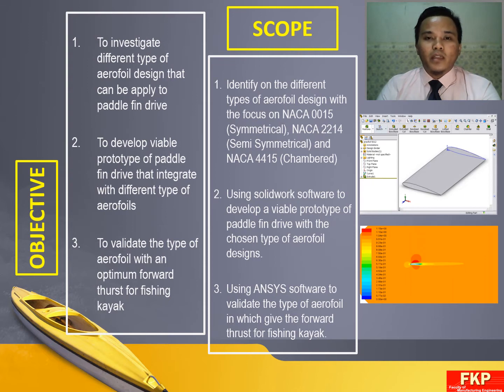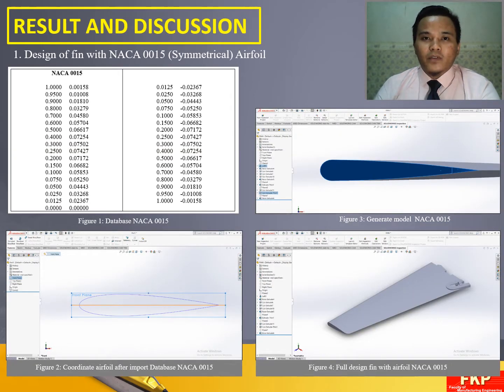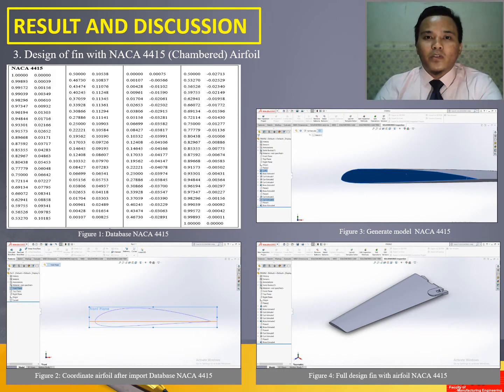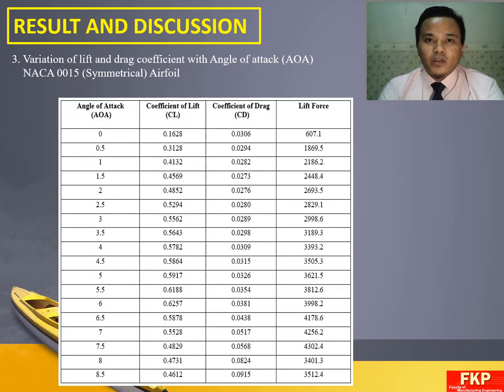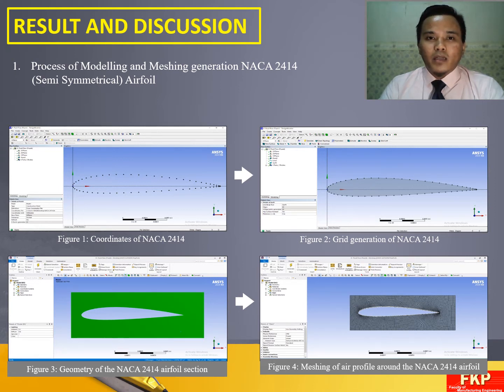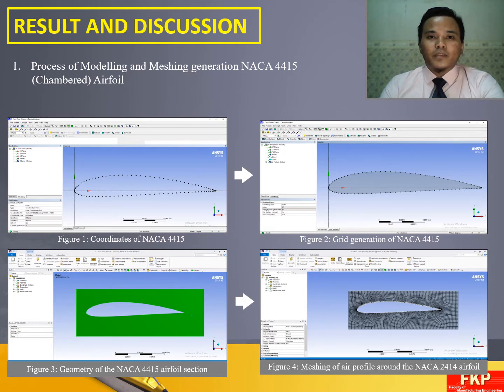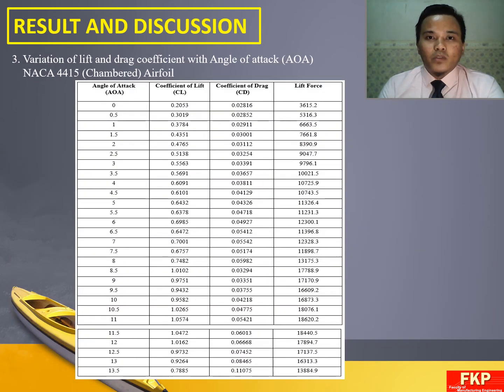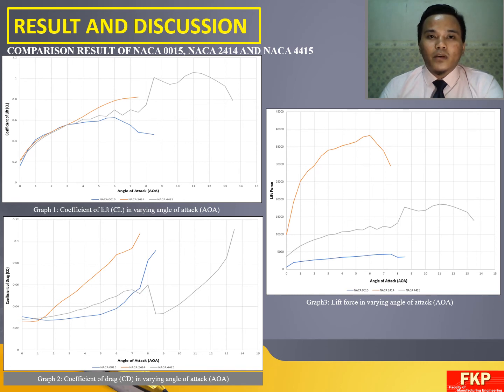BMFU 4924 BACHELOR DEGREE PROJECT 2 / DESIGN ENHANCEMENT OF PADDLE FIN FOR FISHING KAYAK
BMFU 4924: BACHELOR DEGREE PROJECT 2

TITLE: DESIGN ENHANCEMENT OF PADDLE FIN FOR FISHING KAYAK

NAME: MUHAMMAD FIRDAUS BIN NORIZAN

Group: Group 12 (Cluster: Manufacturing Design)

SUPERVISOR: EN. MAHASAN BIN MAT ALI

PANEL 1: IR. DR. LOKMAN BIN ABDULLAH

PANEL 2:  TS. DR. SURIATI BIN AKMAL

PANEL 3: PROF. MADYA. DR. SHAJAHAN BIN MAIDIN